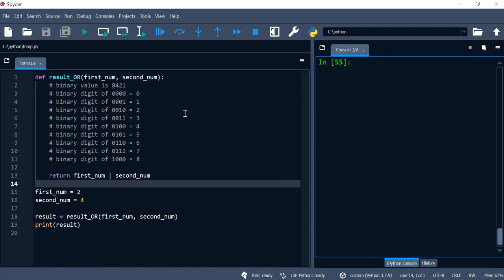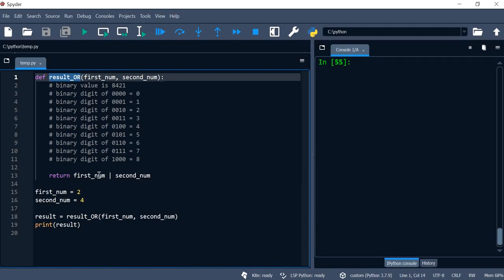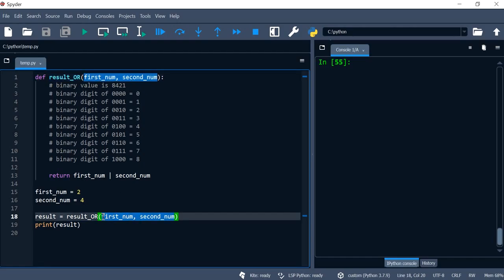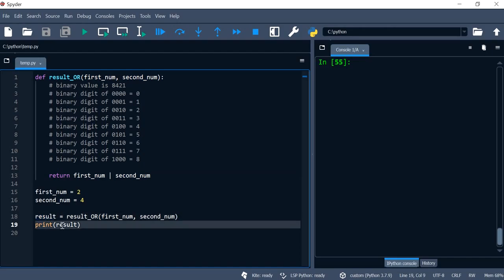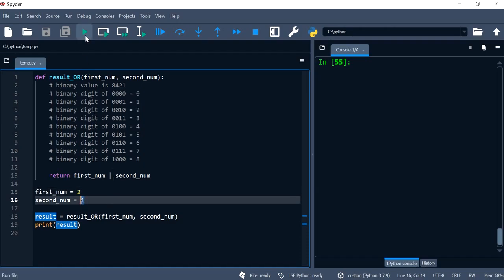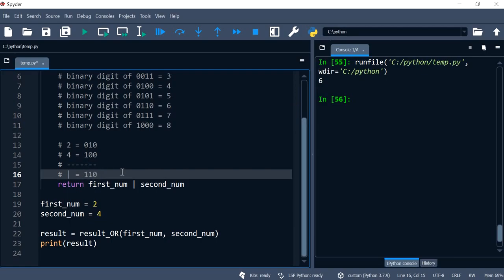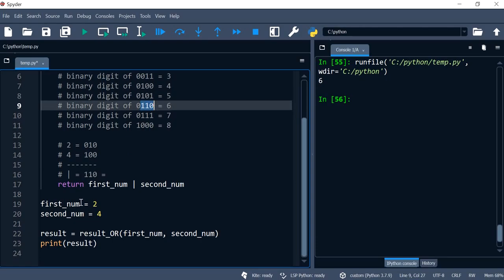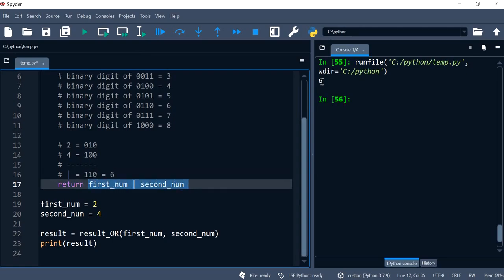Python 38: How the OR (|) bitwise operator works.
How the OR (|) bitwise operator works.